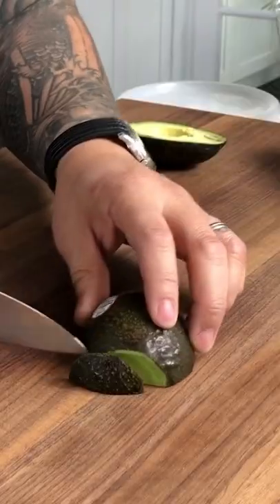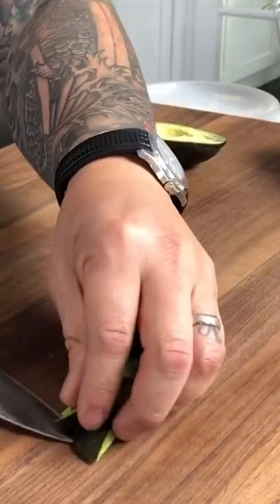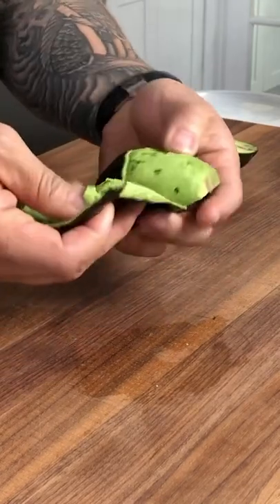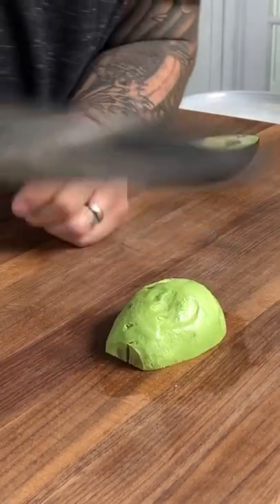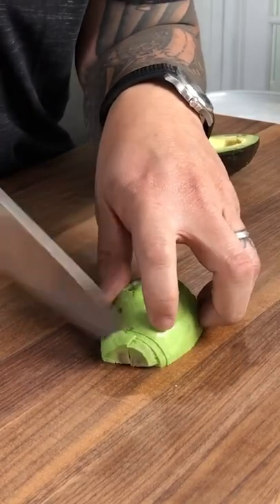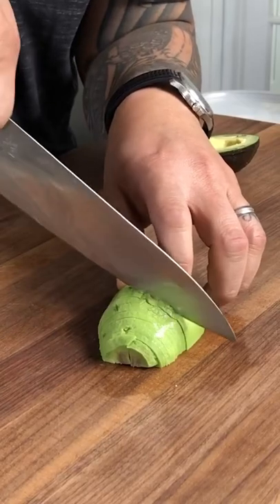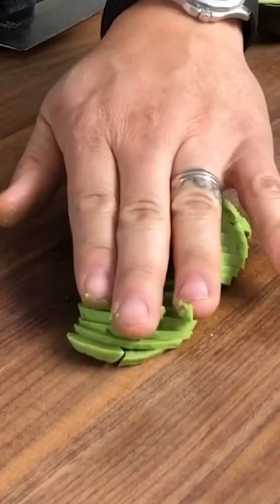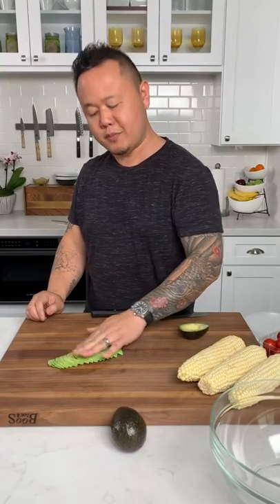How to Fan an Avocado | Food Network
This one little trick never gets old. Thanks, Jet Tila! 🥑